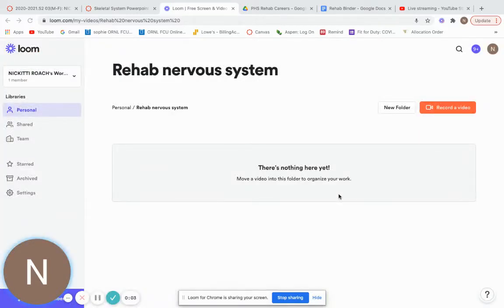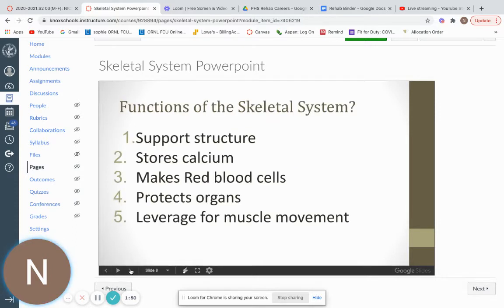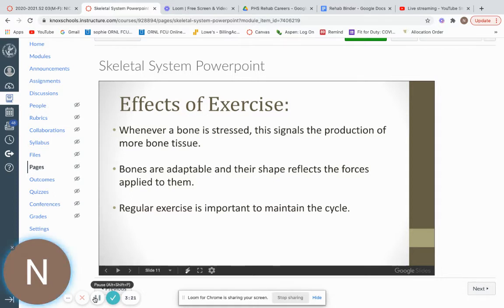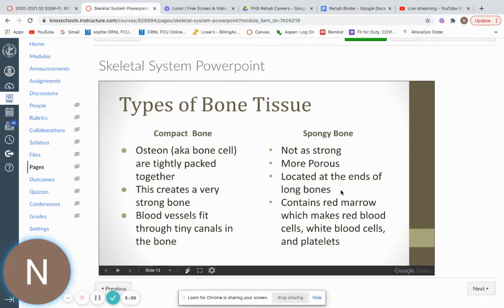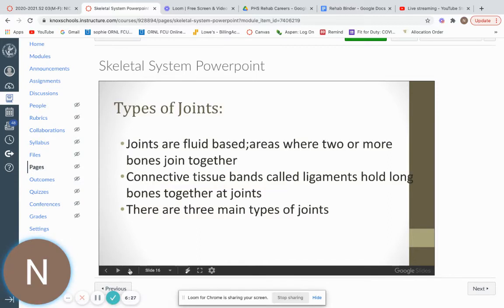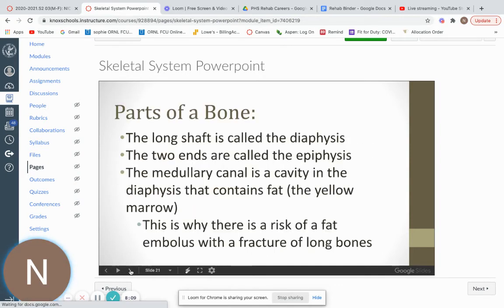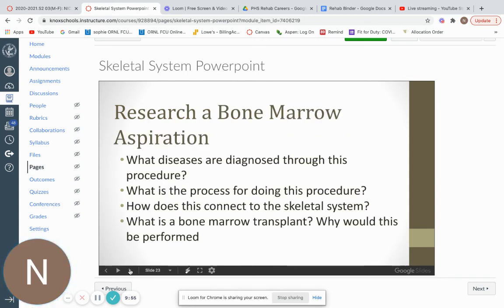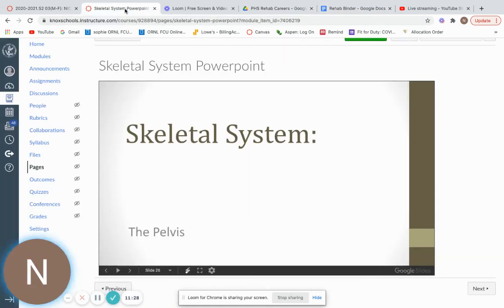Rehab Careers: Skeletal System Part 1